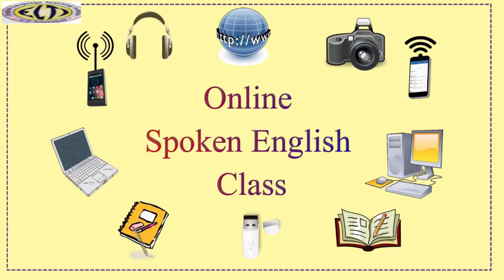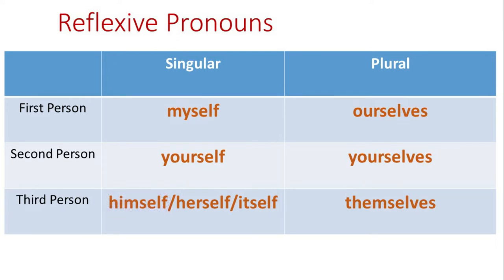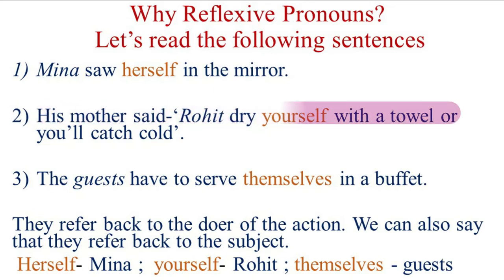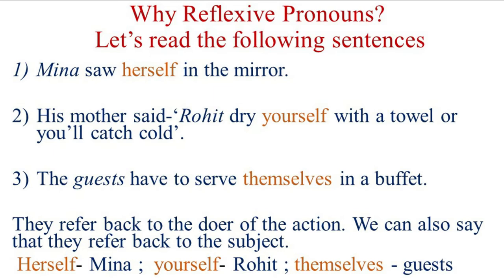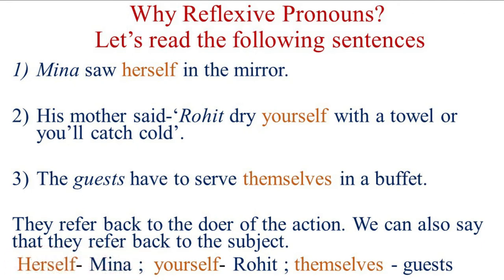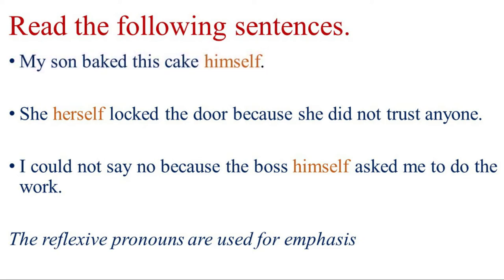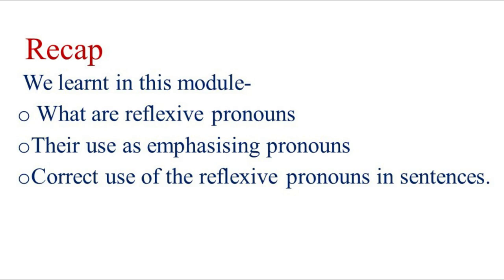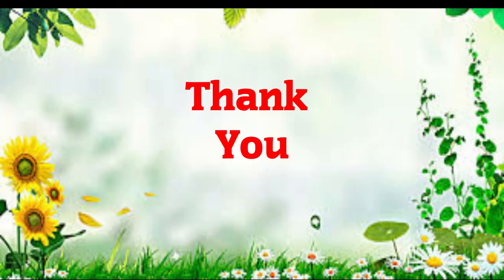0nline Spoken English Course: Pronoun: Module 3: Reflexive Pronoun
Voice Credit: Dr. Skand Shukla